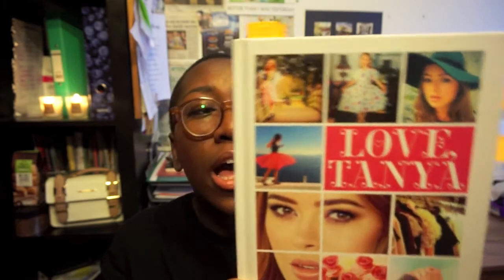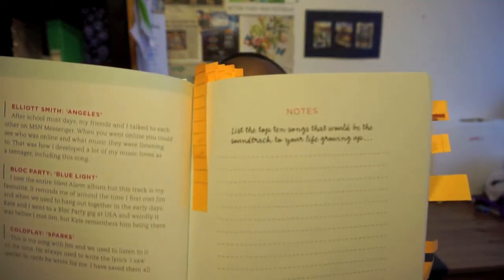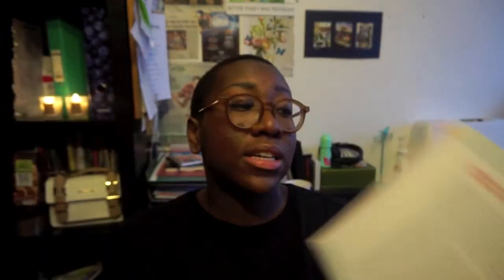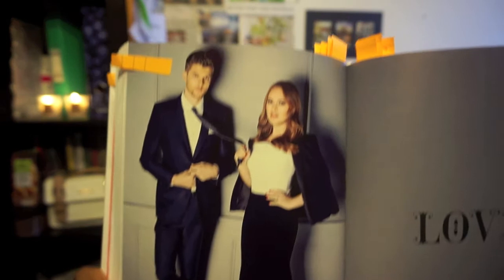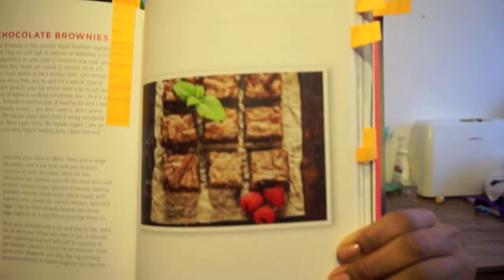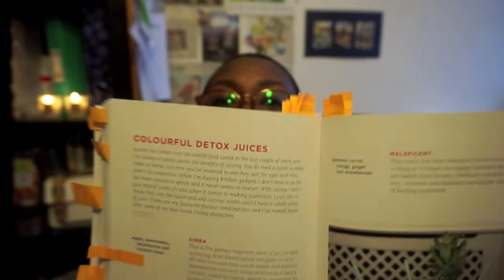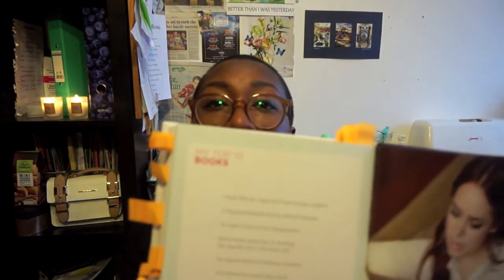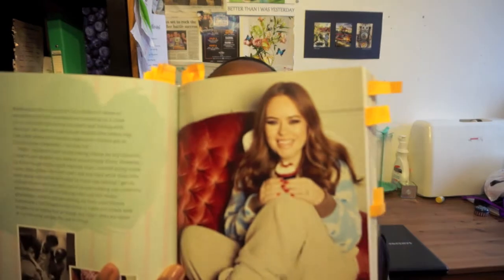Love, Tanya Book Review | Margaret Belle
Feel free to suggest any videos you would like to see and please do

Check out some of Tanya's videos addressing her book!

mnsbelle

18

Where are your glasses from?
Spitfire (ASOS / Urban Outfitters)

What do you use to make your videos?
Sony Alpha 5000 + iMovie

London, but currently in Norwich studying at Norwich University of the Arts

Architecture

5'10.5''